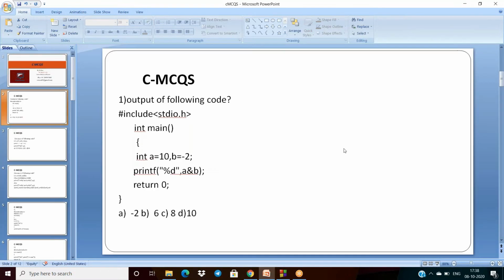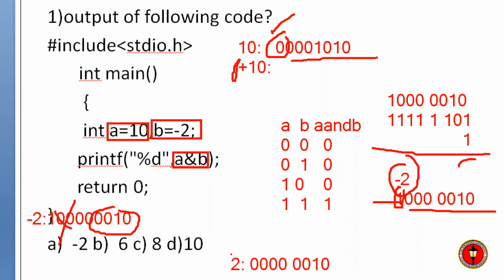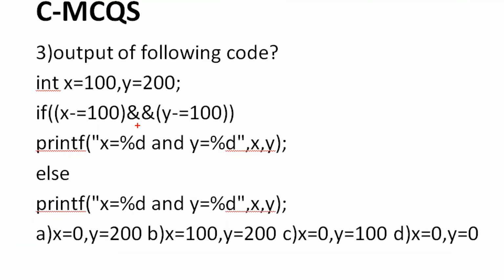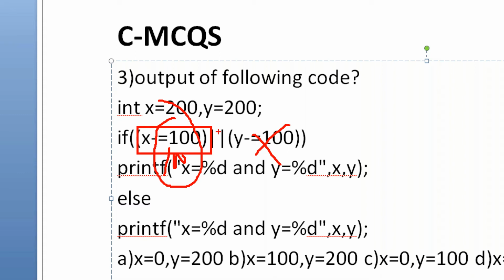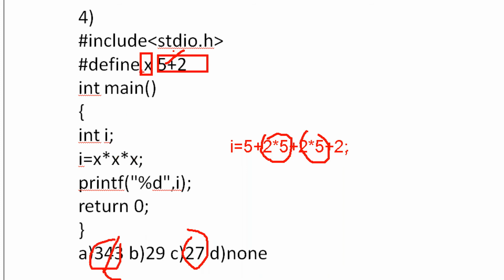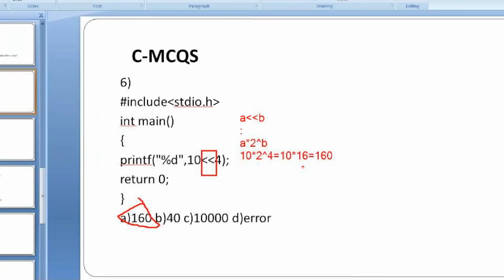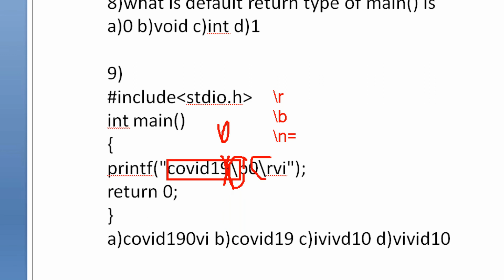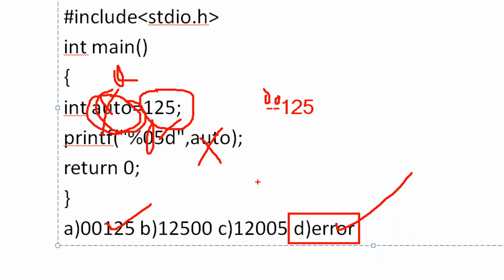Multiple Choice Questions in C - Language II Street Light Academy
If you have any queries related to this video or do you want to take online classes for c language and data structures

Do you need more and more video's on c language in this channel
We will upload all video's of c and data structures .